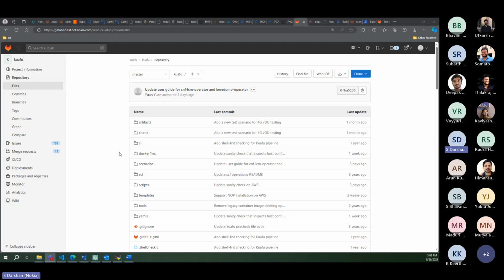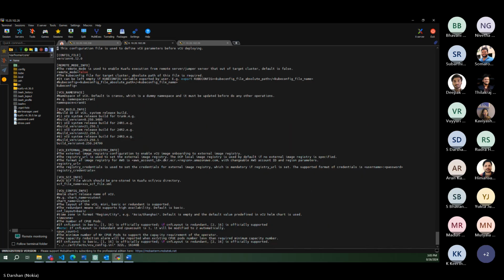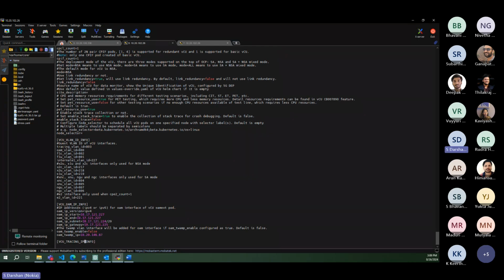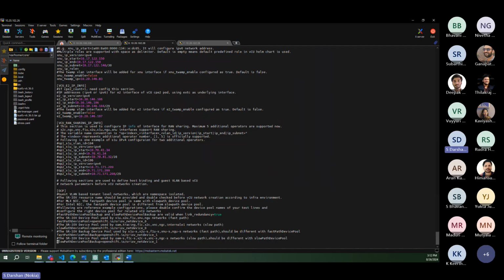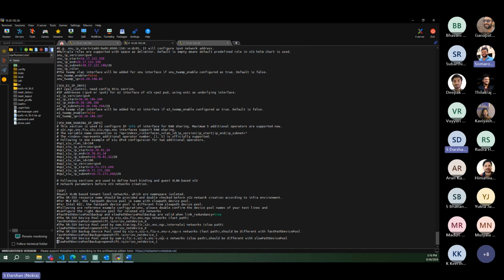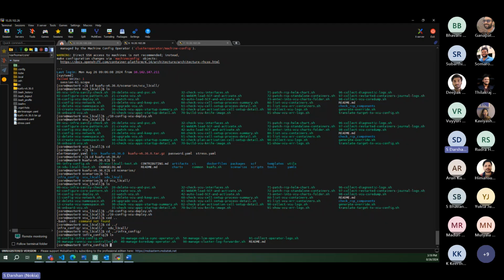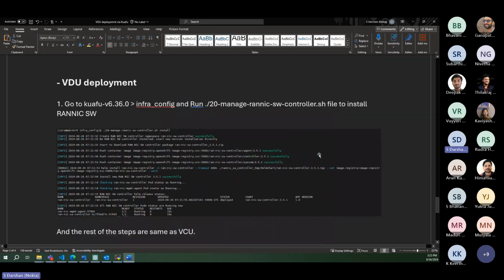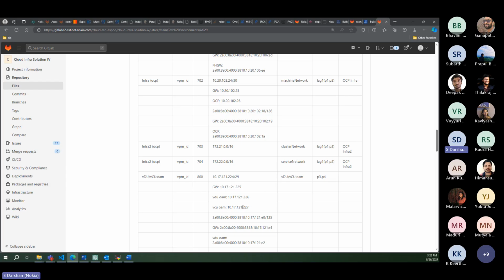vCU vDU deployment via Kuafu 20240826 150215 Meeting Recording 1